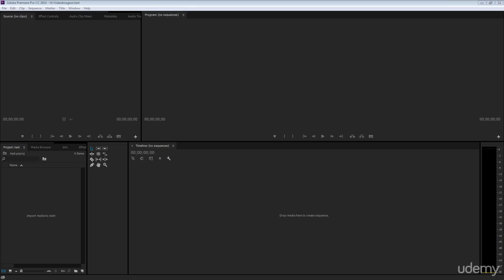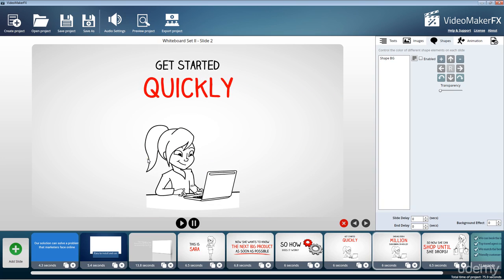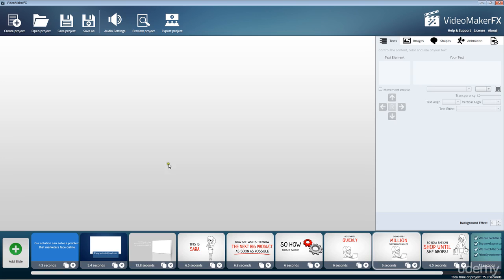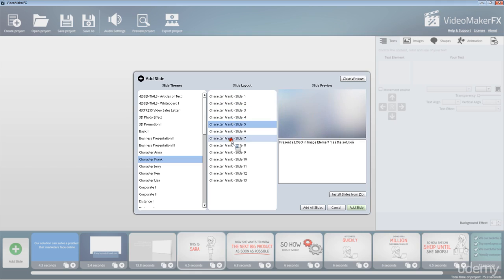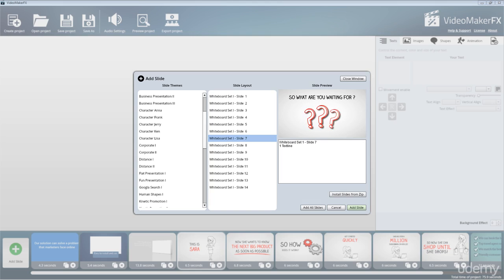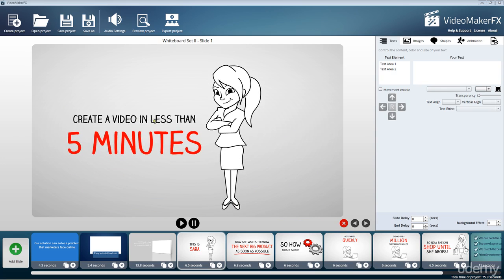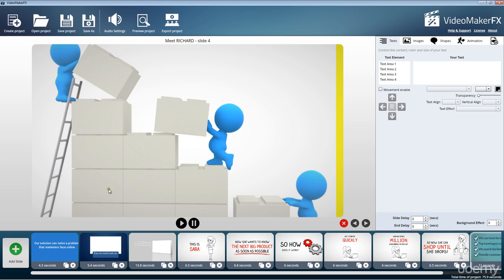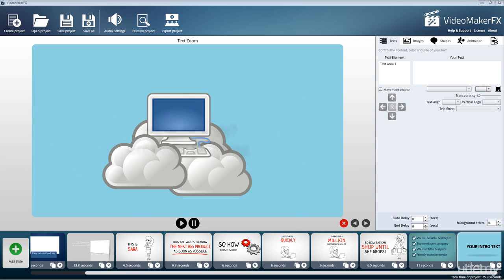001 Introduction to videomaker